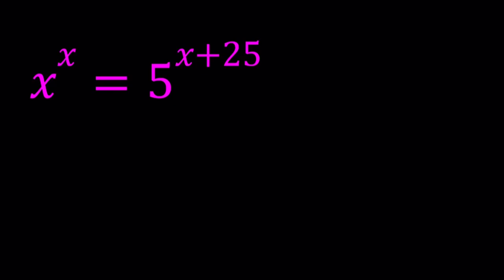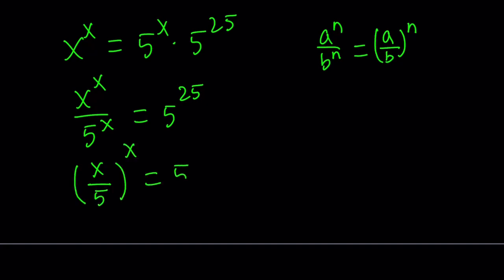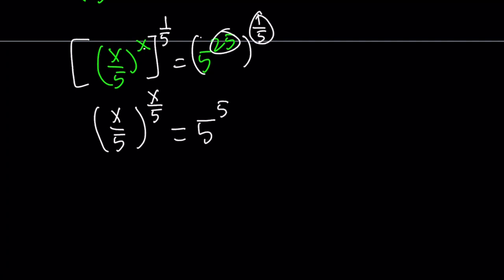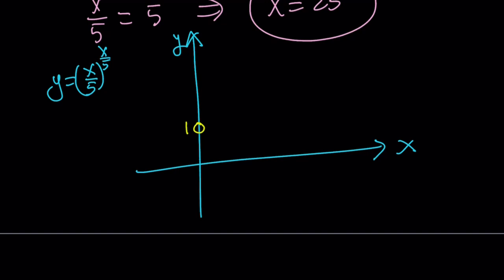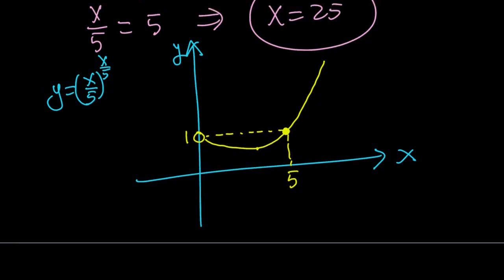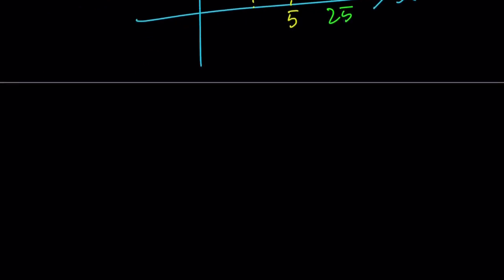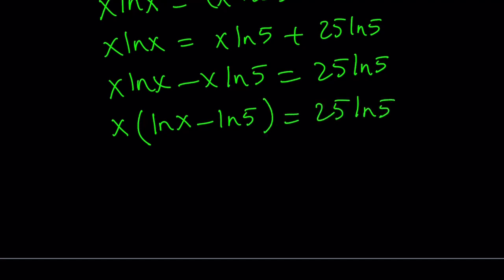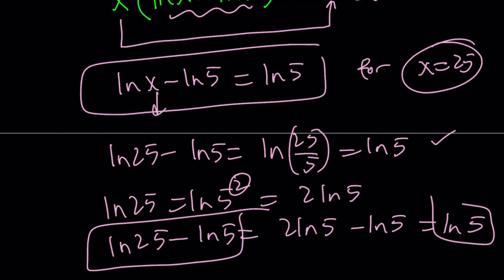An Interesting Equation With Exponentials